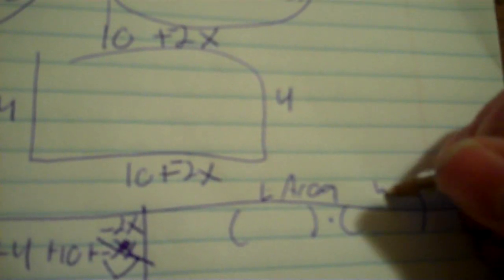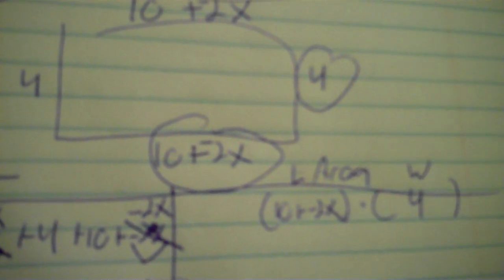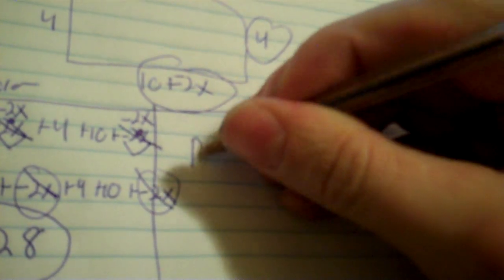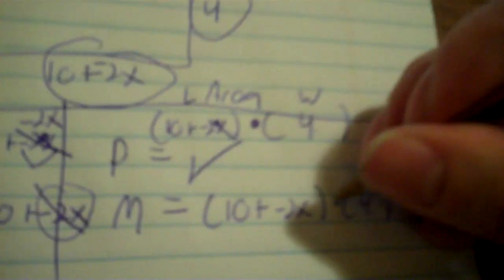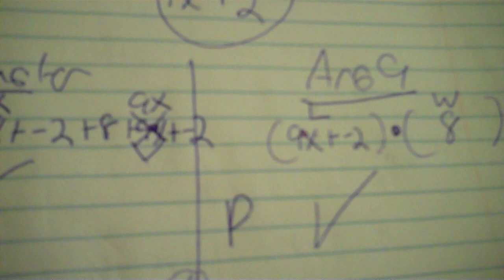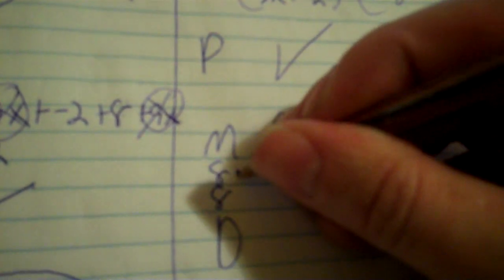2.13-Extended Algebra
2.13-Extended Algebra